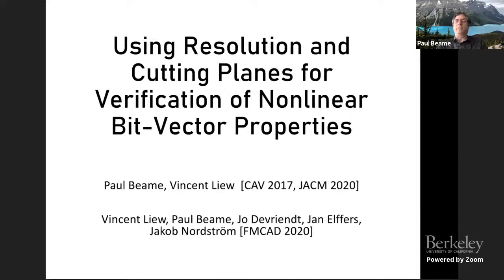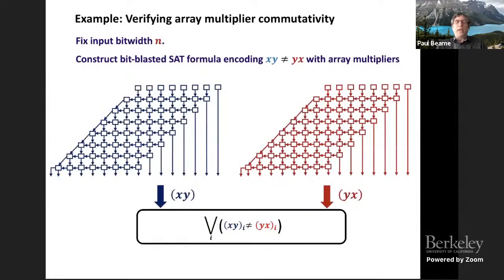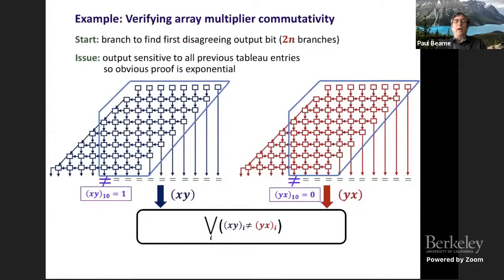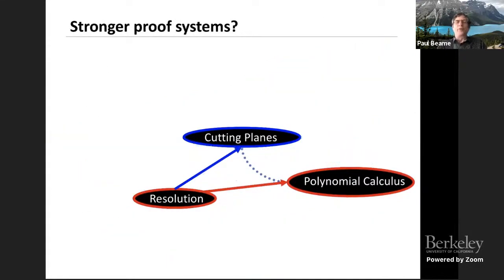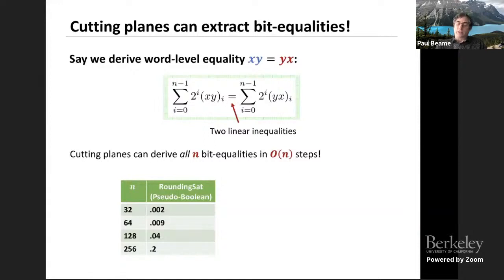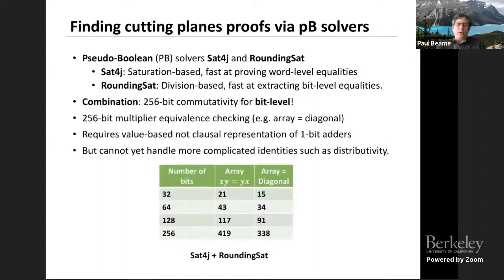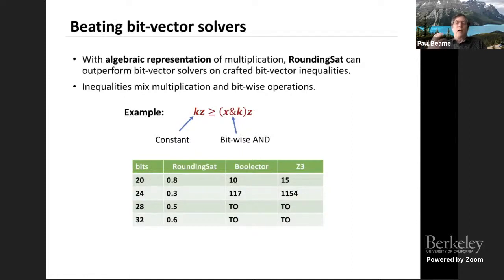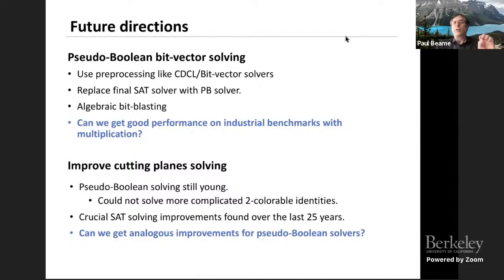Using Resolution and Cutting Planes for Verification of Nonlinear Bit-Vector Properties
Paul Beame (University of Washington)